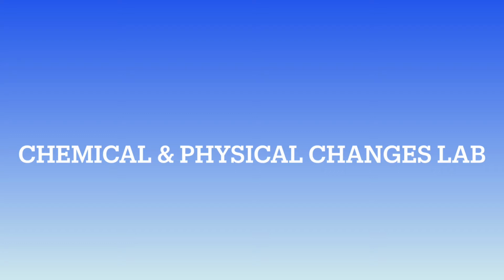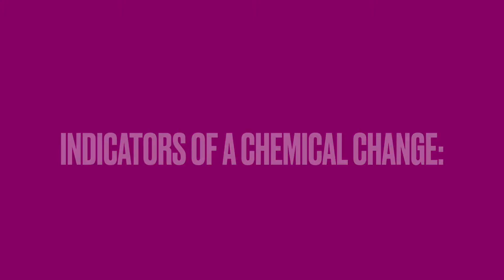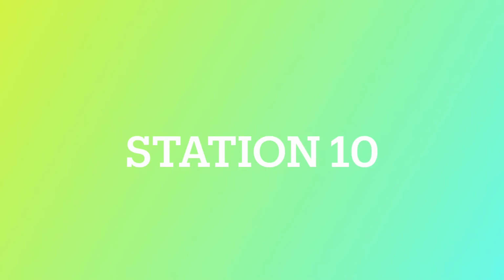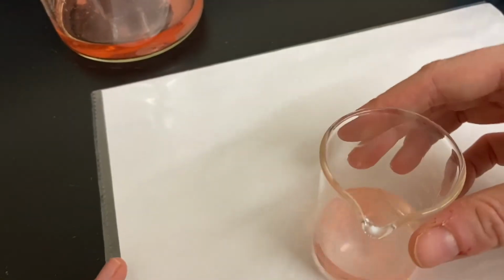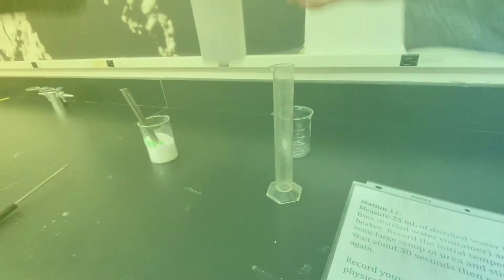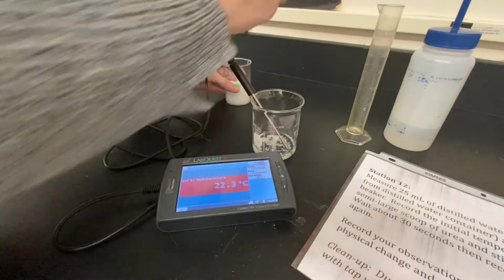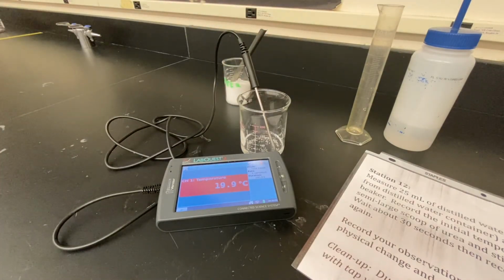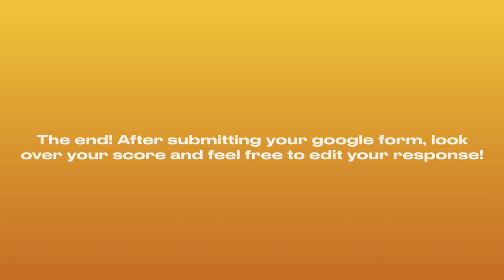Physical chemical changes Lab